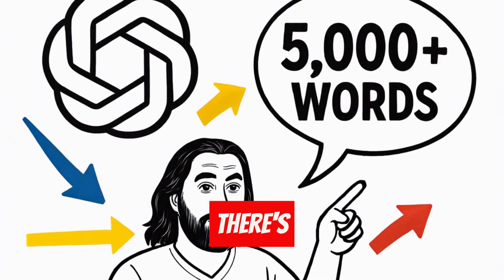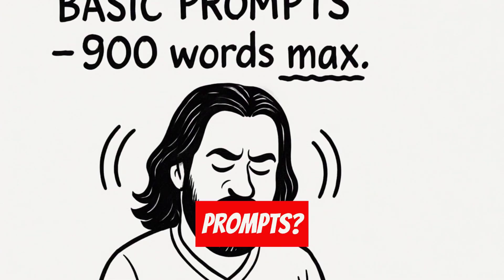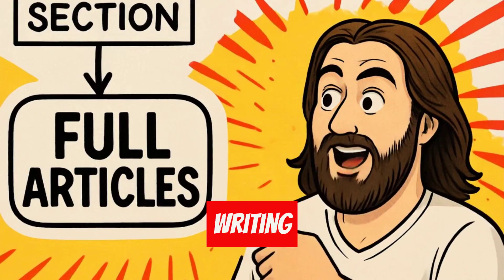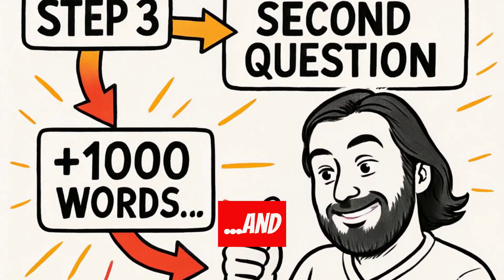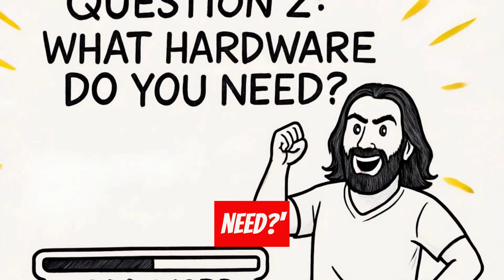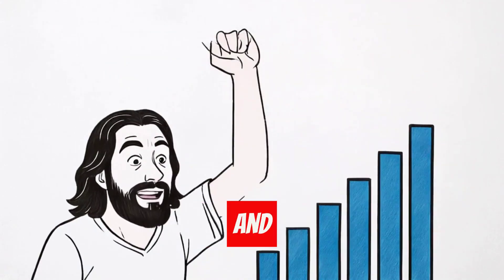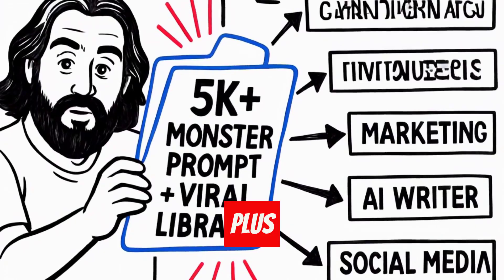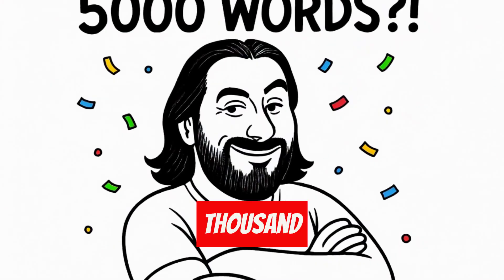How To Write 5000+ Word Articles With ChatGPT [Prompt Inside]